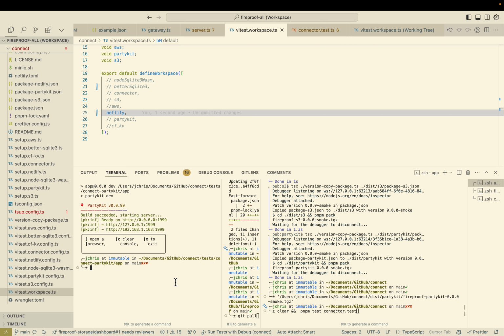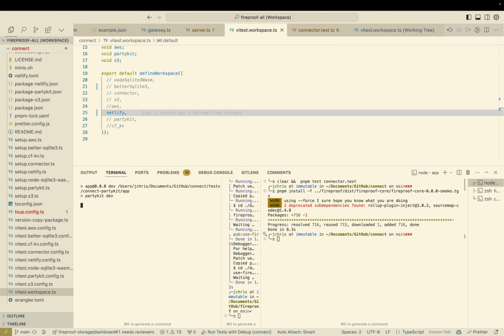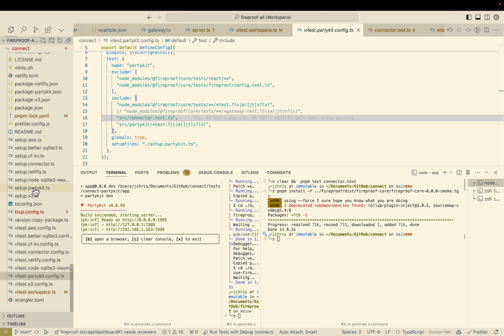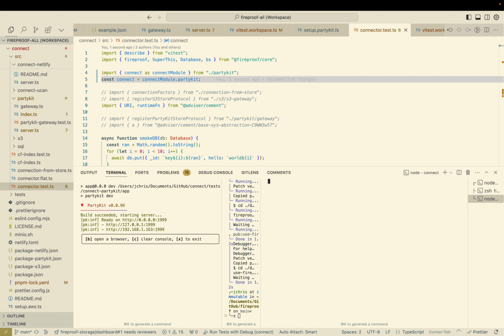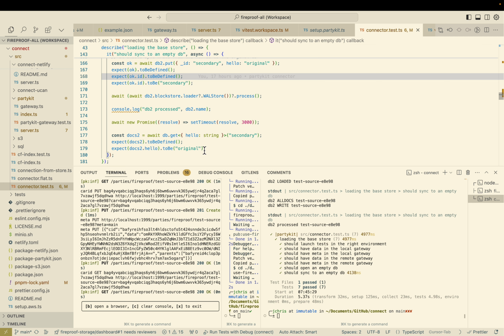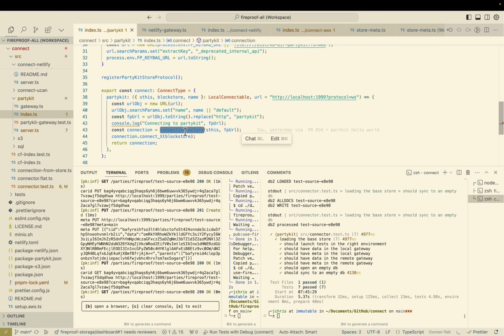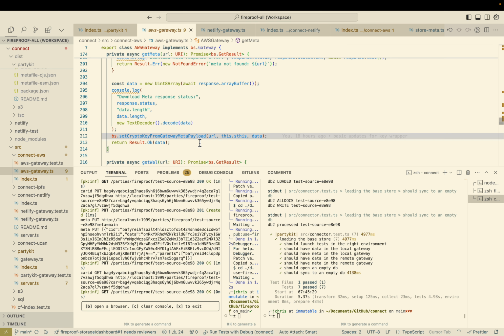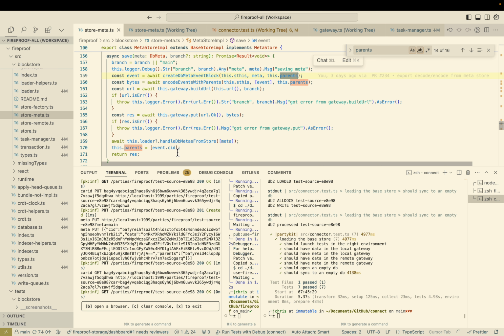Sync Test Checkin From Connect Repo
What I did over the weekend.